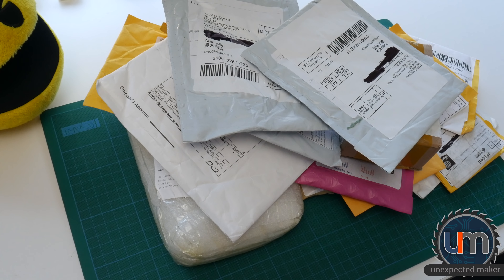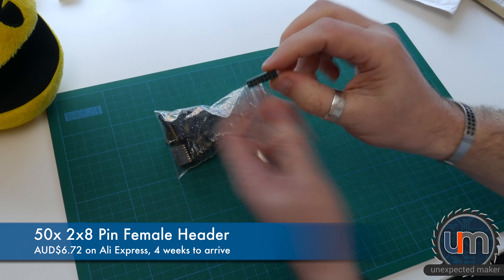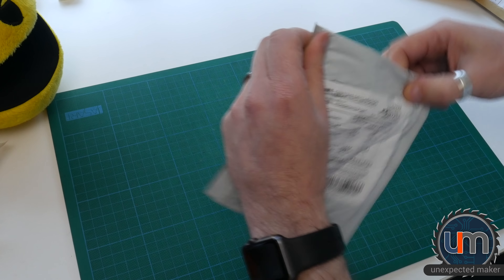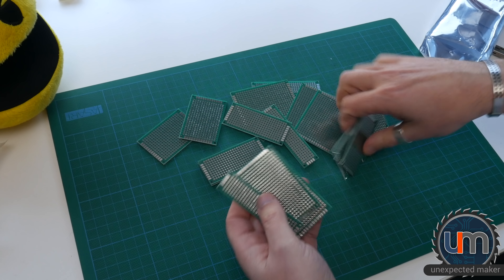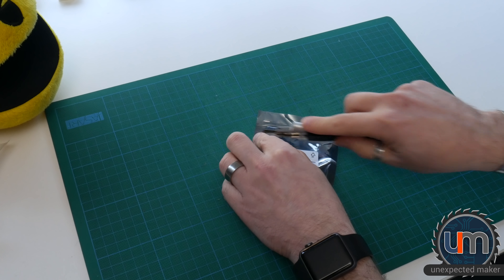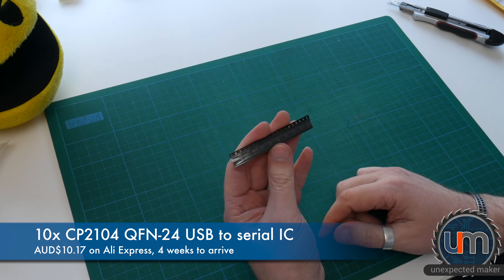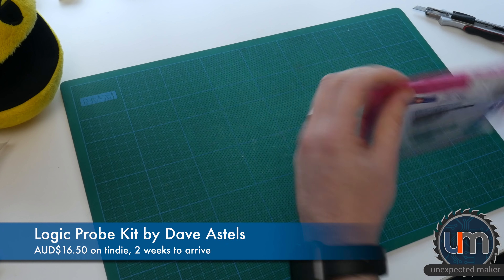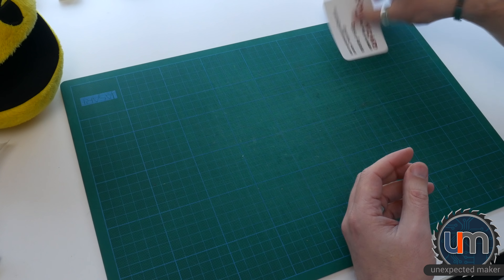Unexpected Mail #13 - Mail^2 and a Logic Probe!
This mail was piling up and I was starting to get scared of opening it all... but curiosity took over, so here we go!

Here are some links to some of the products I have shown in this video:

64x32 P3 RGB Matrix Panel

2x8 Female Headers

BMI160 6 Axis Gyro

MBR120 Schottky Diodes

ES8266 ESP-12F Modules

CH340G USB Serial CHips

Assorted Prototyping PCBs

Assorted pack of 0805 Caps

XPT2046 Touch ICs

CP2104 USB Serial IC

TXB0108 Bi Directional Voltage Level Shifters